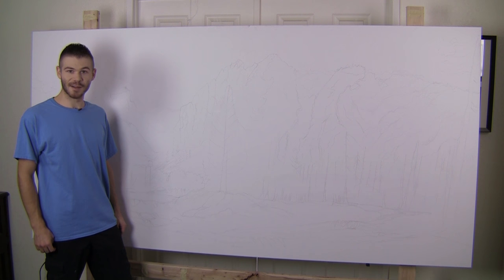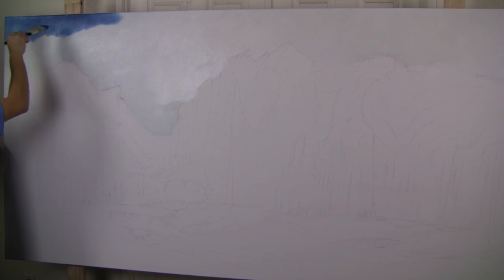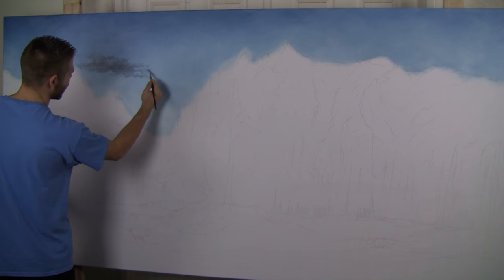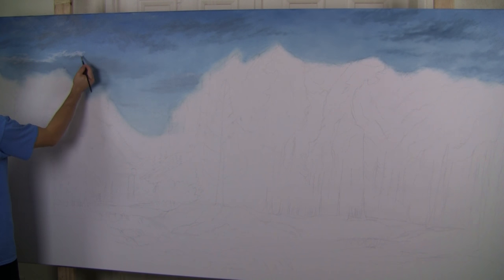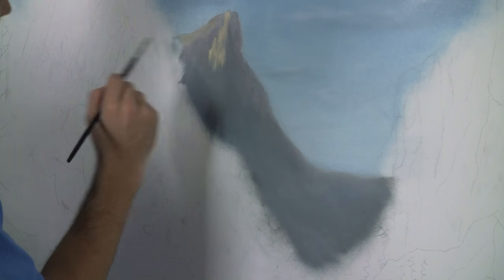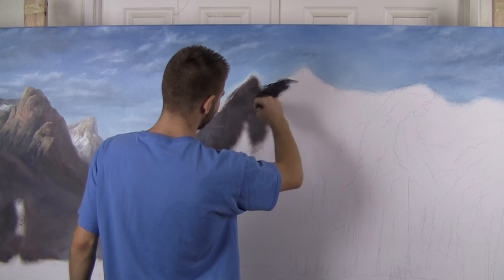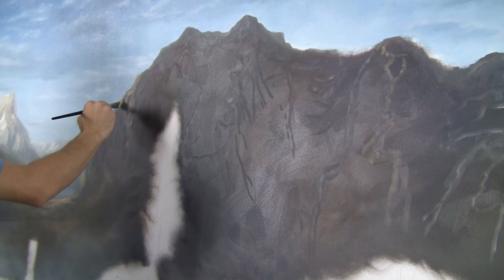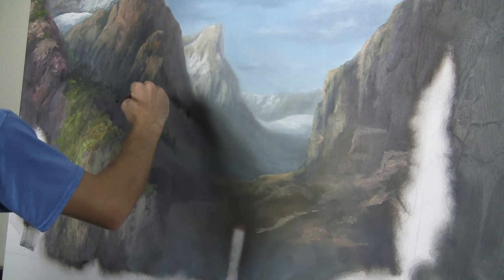Sunlit Mountains | Gallery Masterpiece, Landscape Painting [part 1]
Watch "The 5 things you need to know before your next painting" FREE today! Simply click this link and follow the directions.